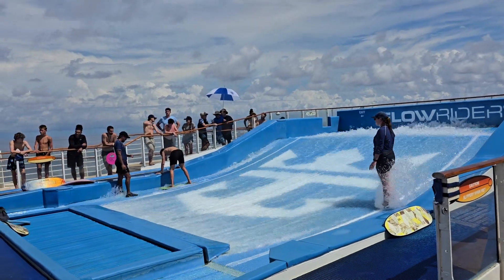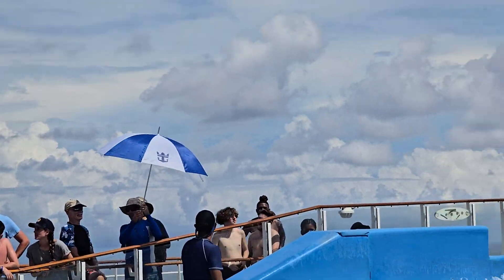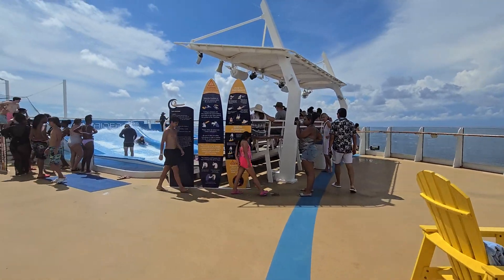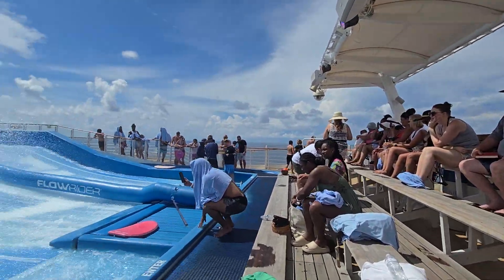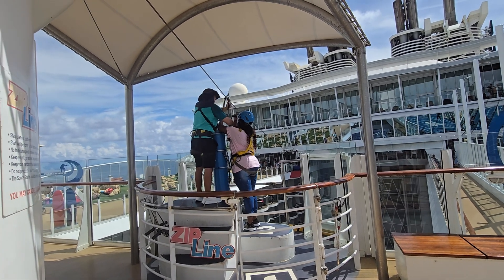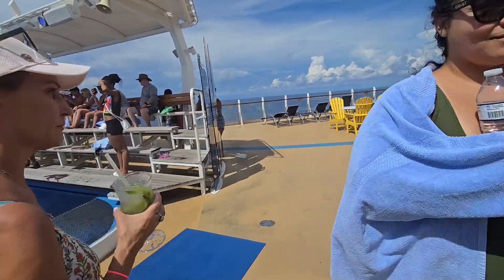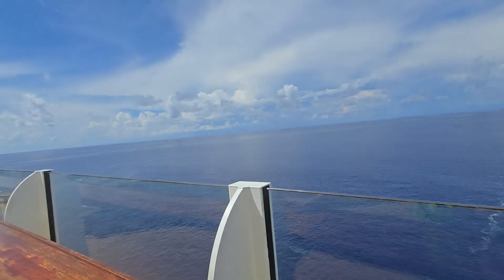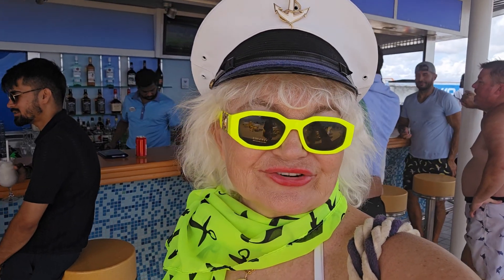Royal Caribbean sport court flowrider Luxury Travel by Valentina 5613359459